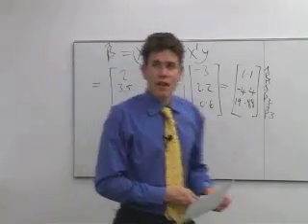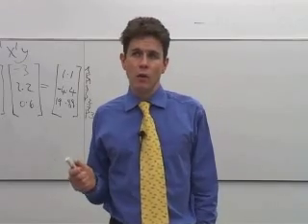Introductory Econometrics for Finance Lecture 5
This is the fifth lecture in the series to accompany the book “Introductory Econometrics for Finance”. The videos build into a complete first course in econometrics with financial applications assuming no prior knowledge of the subject.  You can buy the text and access other free resources at:
The fifth lecture is the first to cover multiple regression. It links particularly with pages 146-149 of the fourth edition of the book.